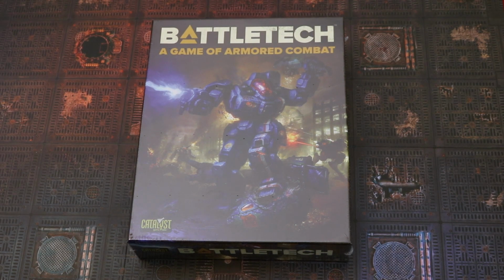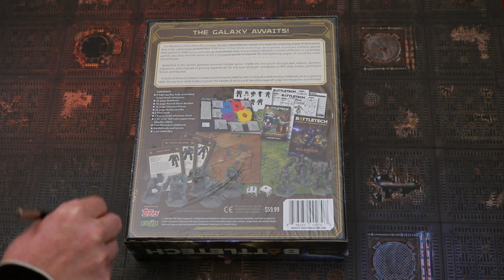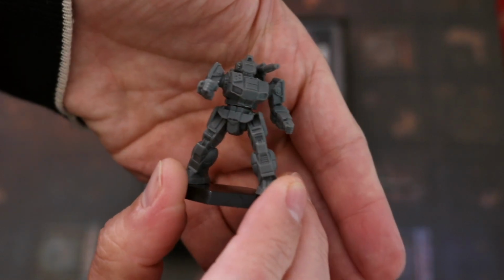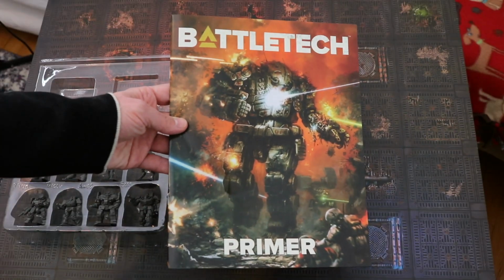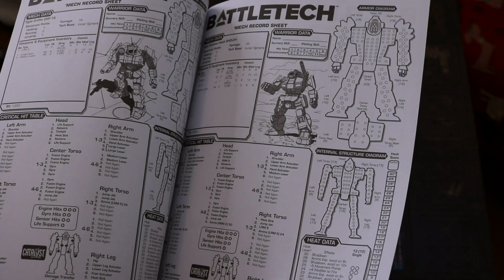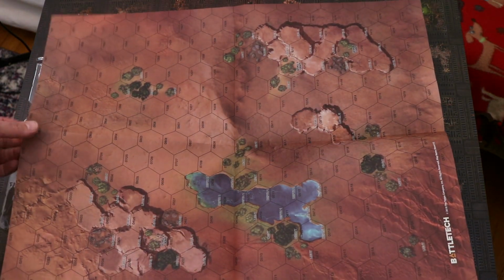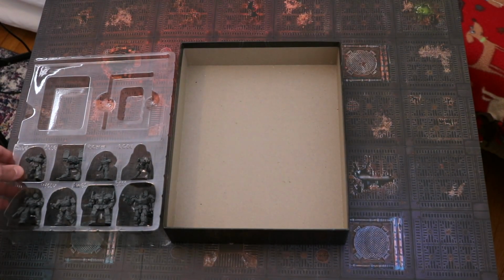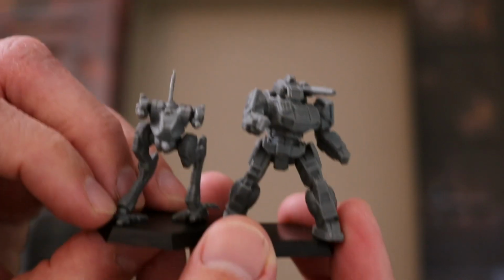Unboxing: BattleTech: A Game of Armored Combat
After months of the fellas playing MechWarrior 5: Mercenaries, Old Man Curtis gets in on the action by picking up BattleTech!